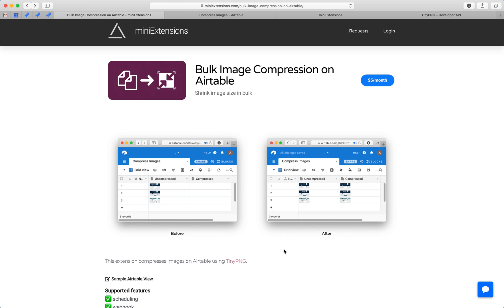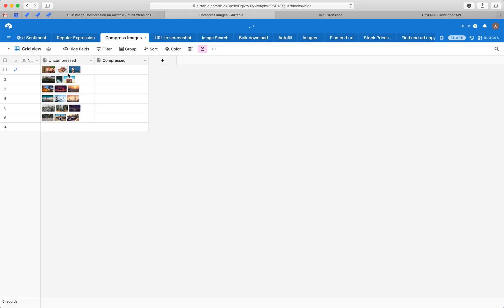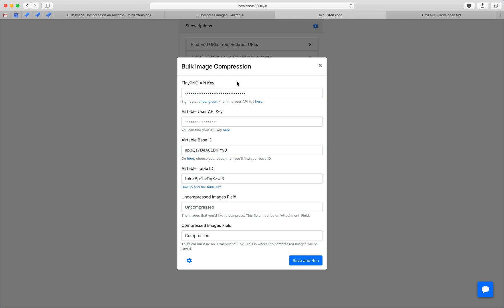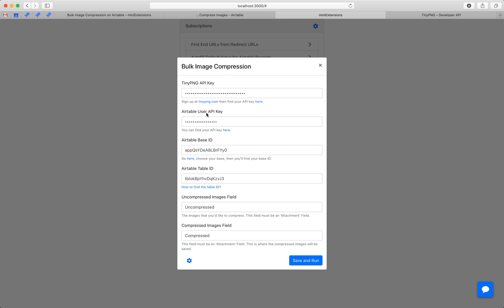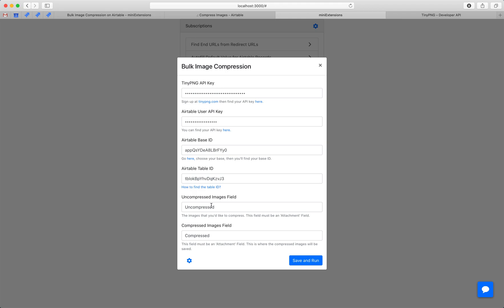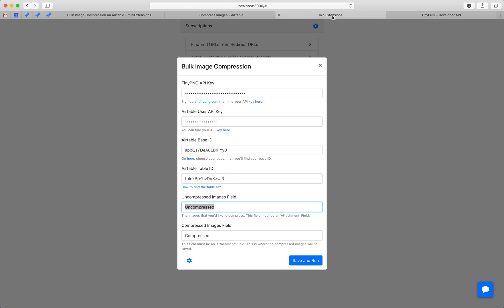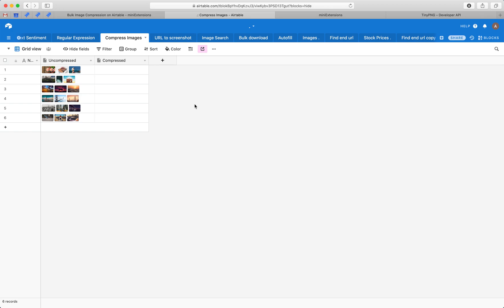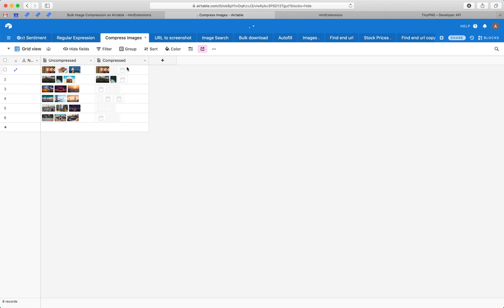Compress Images on Airtable in Bulk using miniExtensions (2020 version)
This video shows an out-dated version of this extension. Please watch the updated version here instead

The tool used in the video can be found Shrink image size and save attachments storage space automatically. This extension compresses images on Airtable using TinyPNG. You just need to name the field where the images are stored and it will shrink their file size + upload them to a new field. You can also set it up to automatically process any new records going forward (unlimited records).

Works with standard file types: JPEG, JPG and PNG

Update: the extension now supports the ability to only process records in a specific Airtable view.

⚠️ This extension removes Exif metadata after compression. Also, it does not change image dimensions, only makes the file size smaller. For resizing, use this extension.